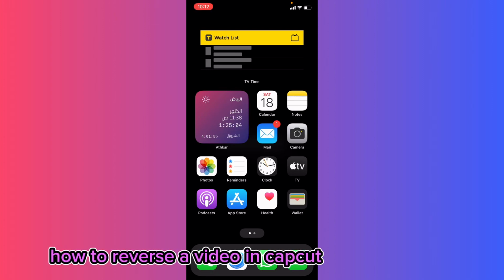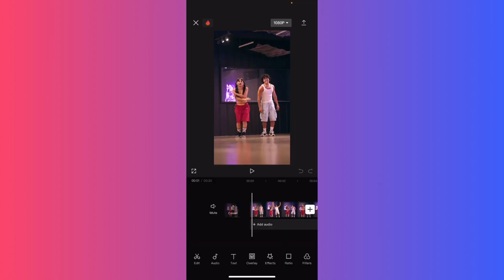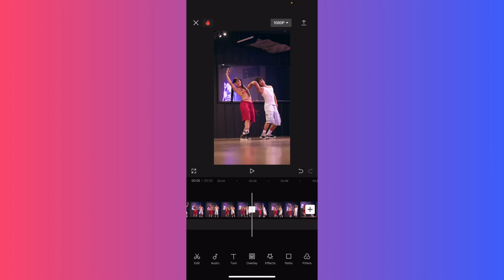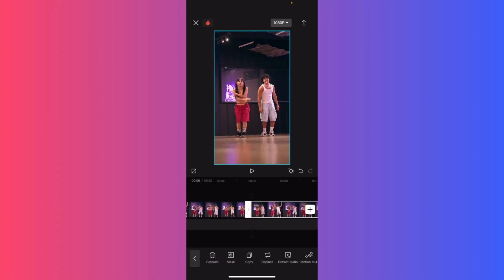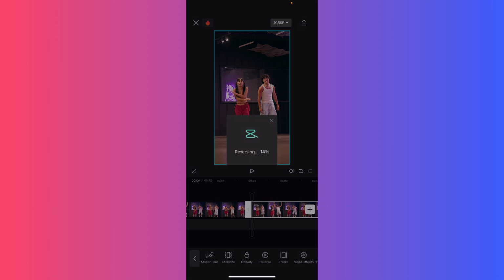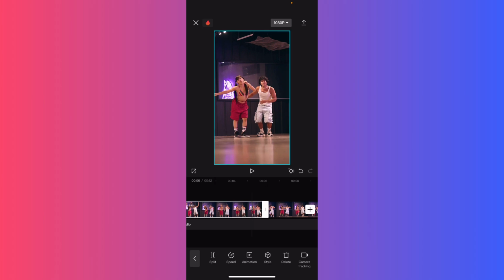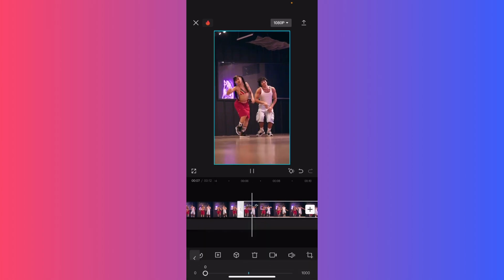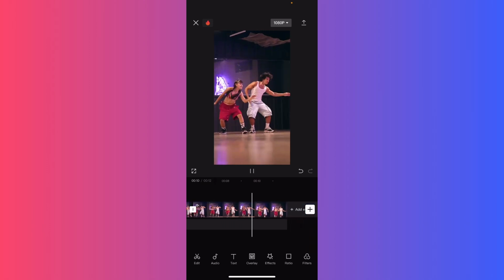How to reverse a video in Capcut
Want to learn more about video in Capcut? In this quick tutorial i'll show you how to reverse a video in Capcut.